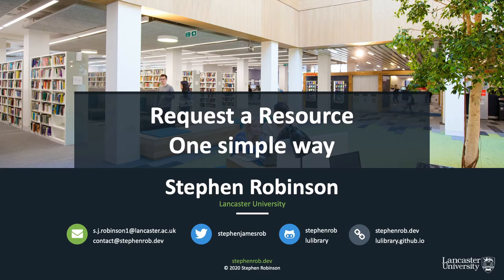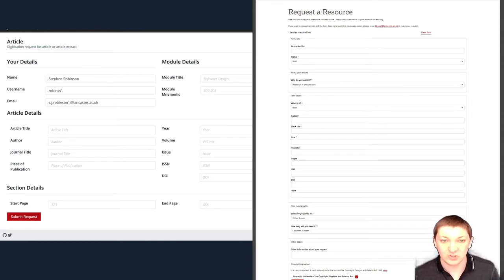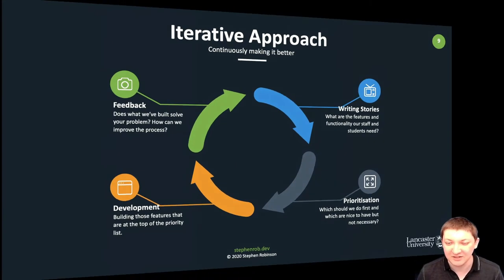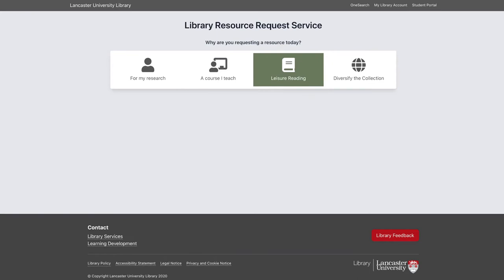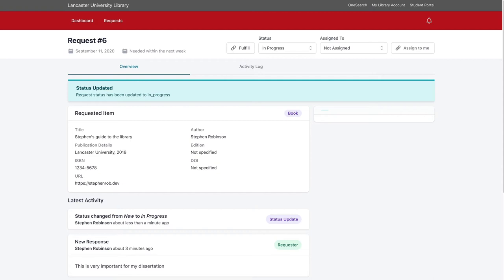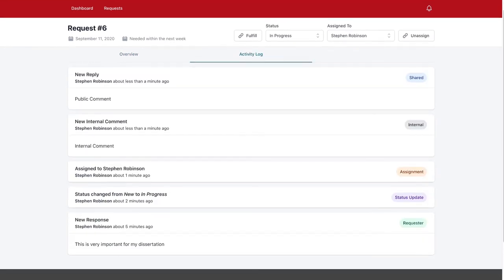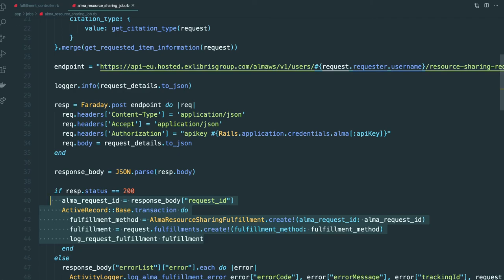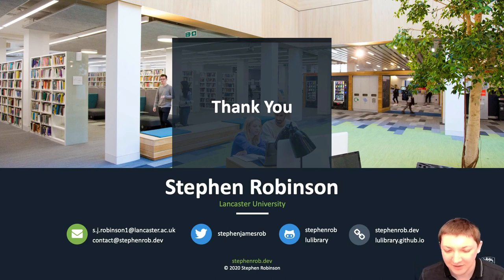Request a Resource: One simple way